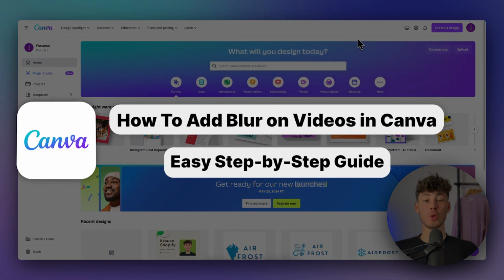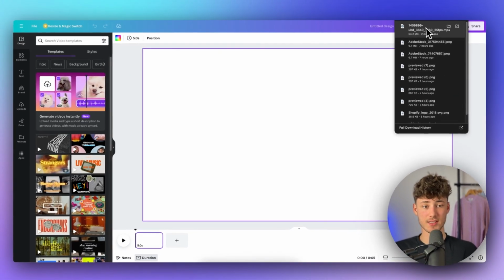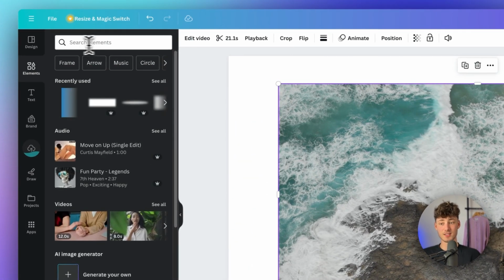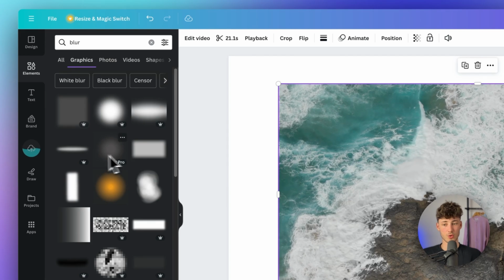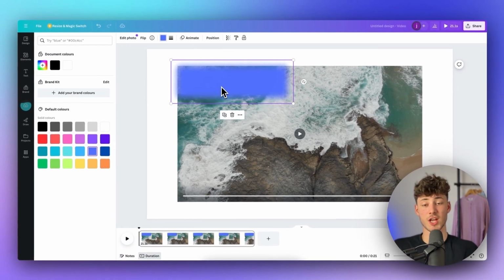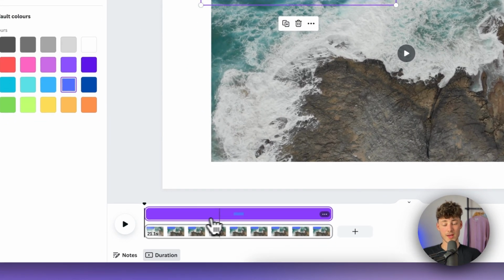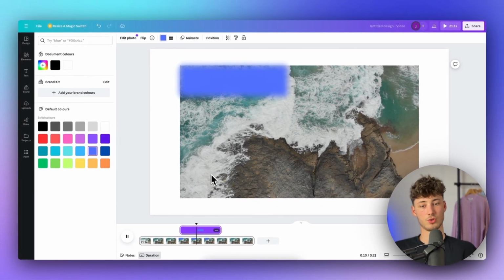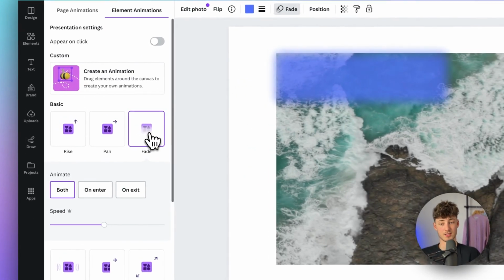How To Add Blur on Videos in Canva (2026 Updated Tutorial)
In this Canva Tutorial I will show you How To Add Blur on Videos in Canva within a few steps. By watching this video you will know everything needed to blur videos on canva.

Timestamps:

LEGAL
All income or income statements are for your earning potential only. There is no guarantee that you will get the same results or even any result at all. Your results are entirely dependent on your work ethic, experience, etc. As always, any business has risks. I am not a financial advisor and nothing in this video should be considered legal advice
*This video's description includes affiliate links, which means that if you purchase one of the items I suggest, I will make a small commission at no extra cost to you. these enables me to keep producing videos like these and supports the channel. I appreciate your help.